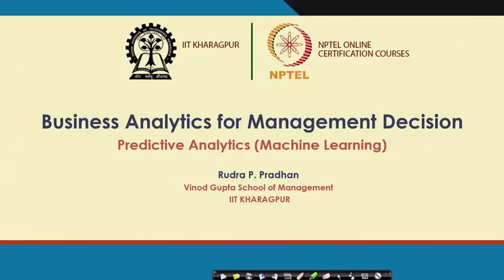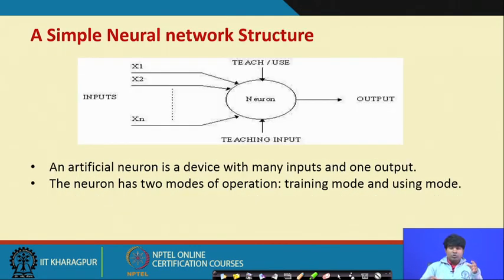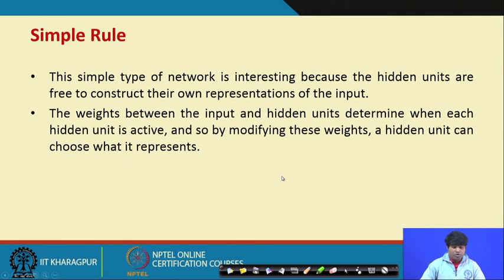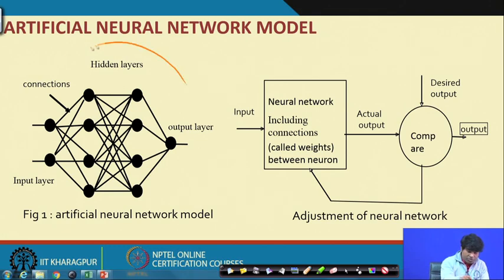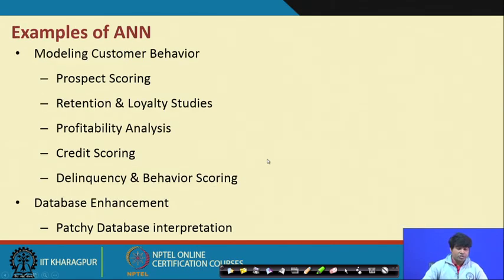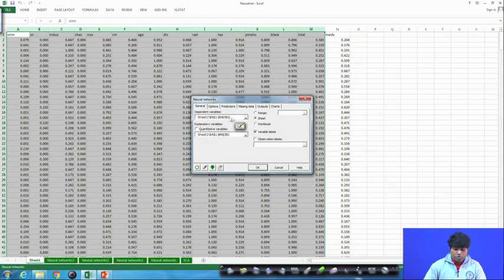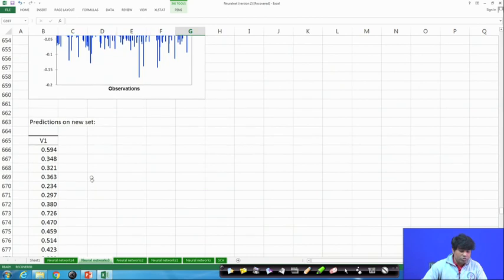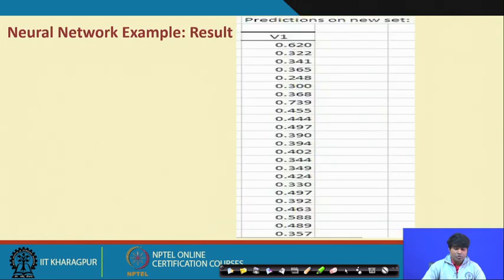Lecture 37 : Machine Learning